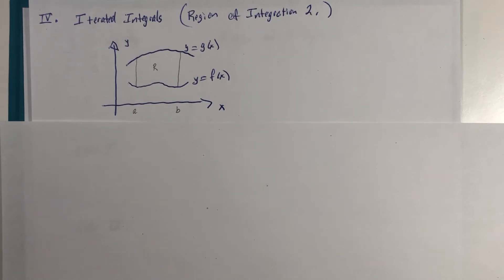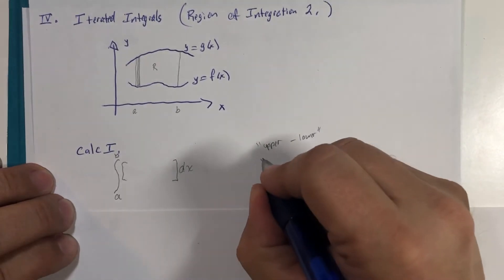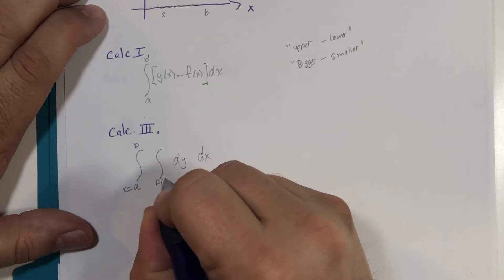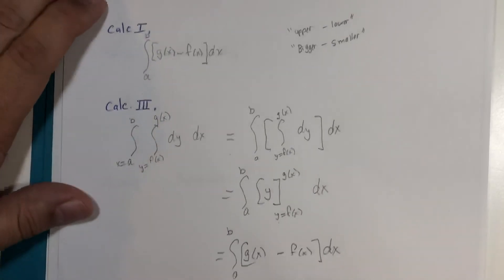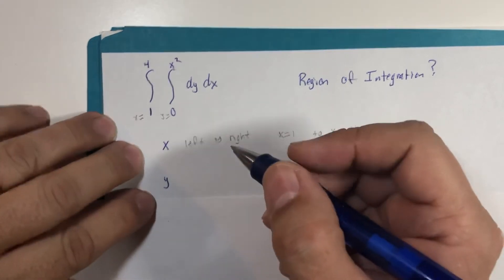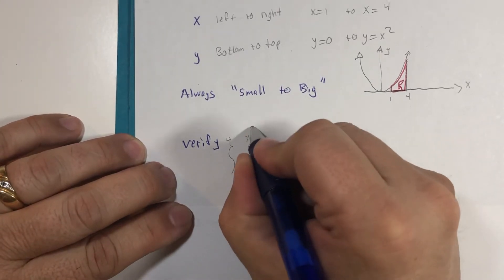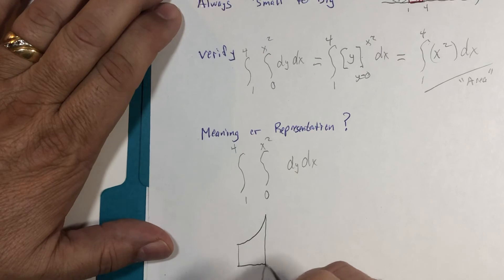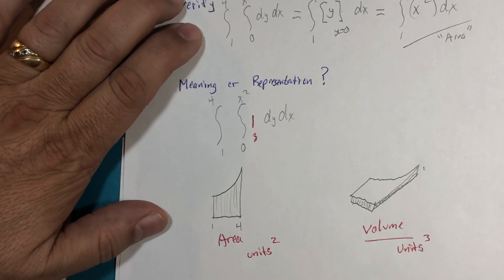Iterated Integrals Region of Integration 2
More examples of how the Region of Integration and the Double Integral are related.